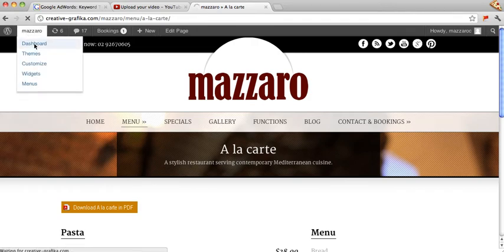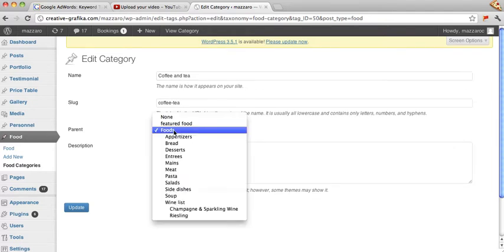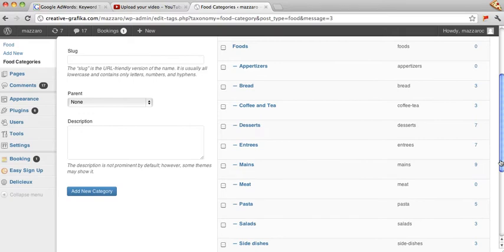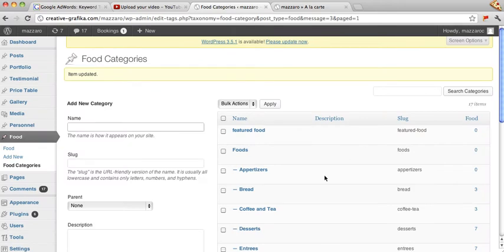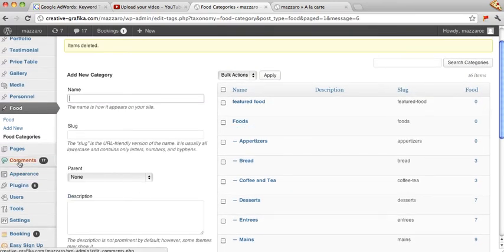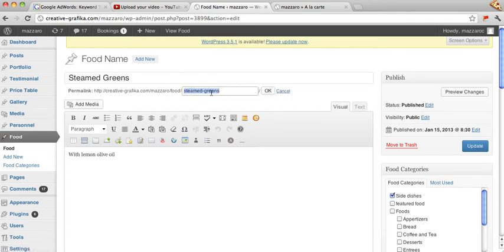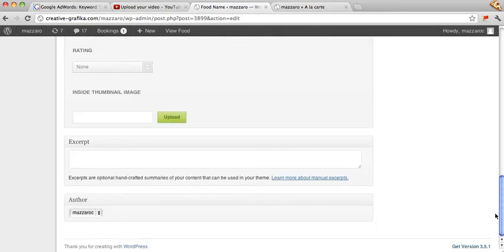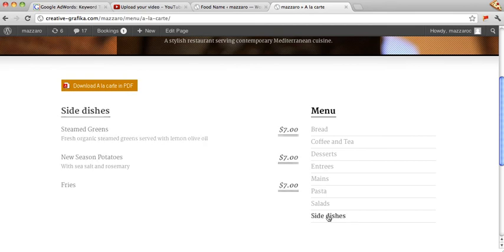Delicieux Menu - wp theme tutorial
A great little video showing you how to easily change the vertical navigational bar, menu items and prices on the Delicieux menu restaurant theme.